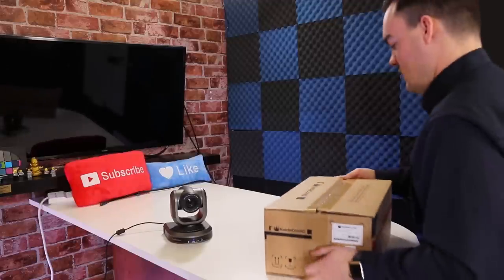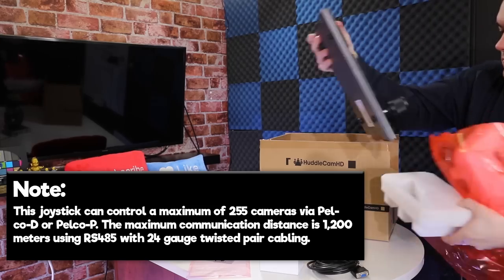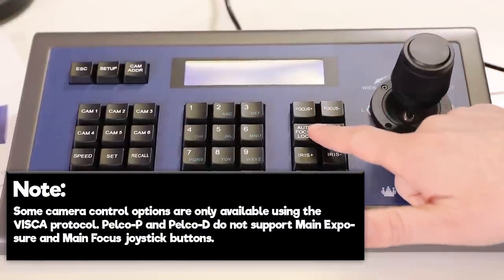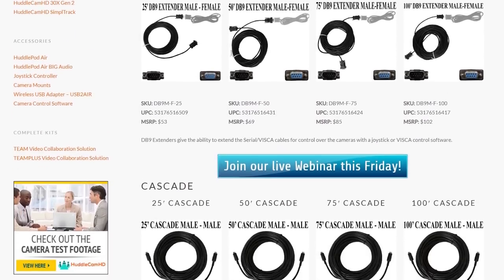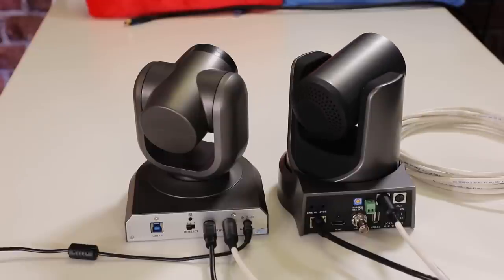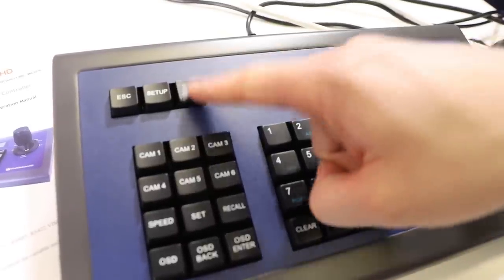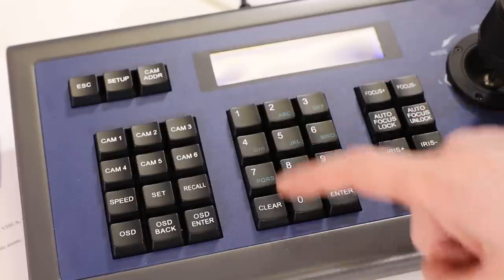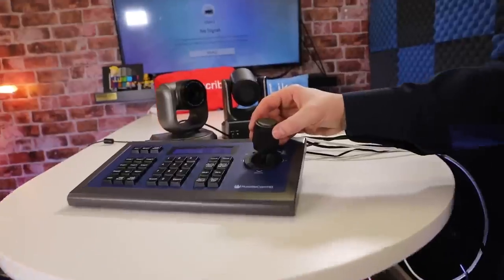NEW HuddleCamHD Joystick G3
We are proud to announce our newest product, The HuddleCamHD Joystick.

Here are the upgrades:

6 Camera Quick Swap Keys (+2)
MSRP: $329
Auto Focus Lock
Quick Preset Set & Call
OSD Control
Preset Speed Control
2 year warranty